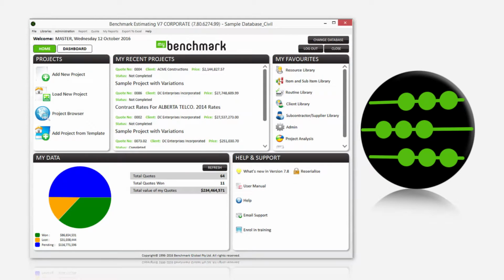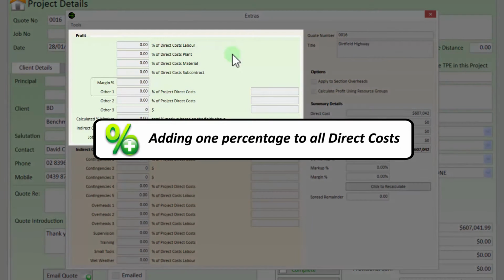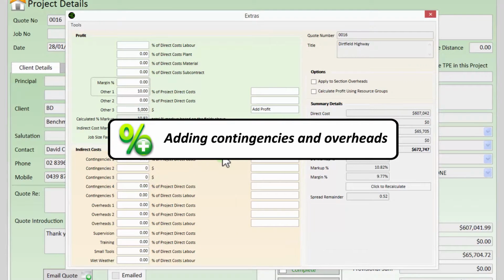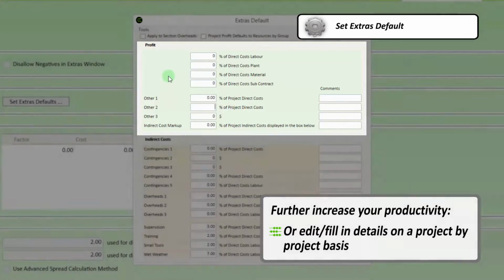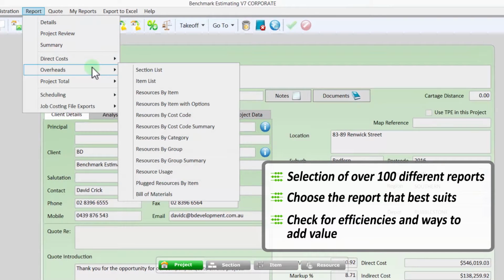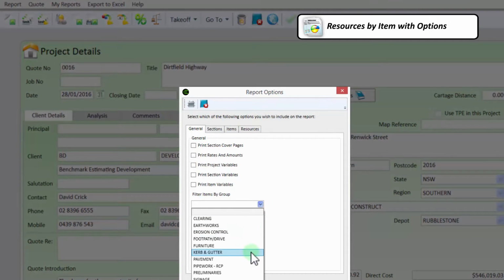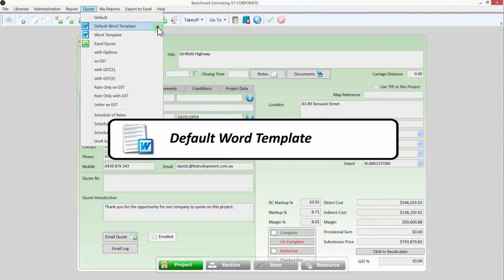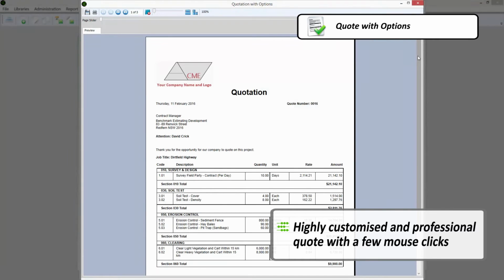How to complete a bid with Benchmark Estimating Software (Using Dollars)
This video illustrates how easy it is to complete a bid in Benchmark Estimating Software. You have the choice if you want to watch the video with Australian Dollars or British Pounds.

Learn how the software can streamline and simplify your cost estimating processes, while improving the consistency and accuracy of your quoting.

Video #2 Highlights include:

• 00:50 Adding Overheads, Profits and Contingencies
• 04:18 Range of reports that allow you to review your estimate
• 06:37 Submitting your quote using word templates or quote with options

Whether you are an experienced Benchmark user or new to our software, this exciting new series of demonstration videos will provide you with a solid understanding of the power and ease of use of Benchmark Estimating Software.

‘Routines’ - In this upcoming video we will demonstrate how easy it is to run a routine Benchmark Estimating Software. Routines are one of the most useful and unique features of our software.